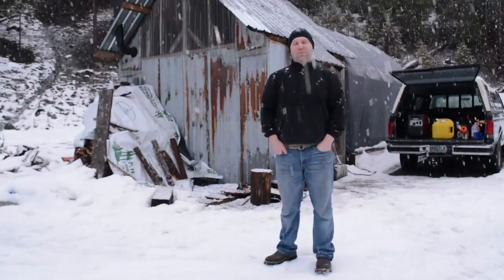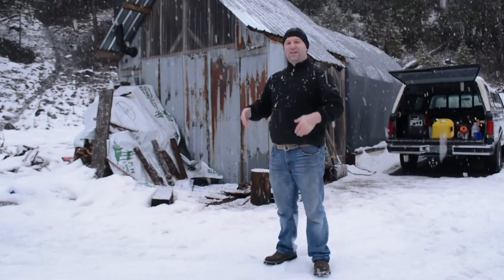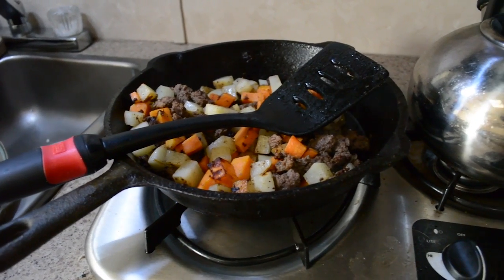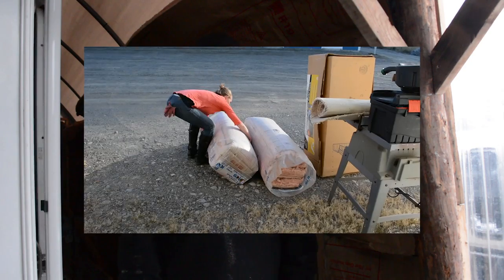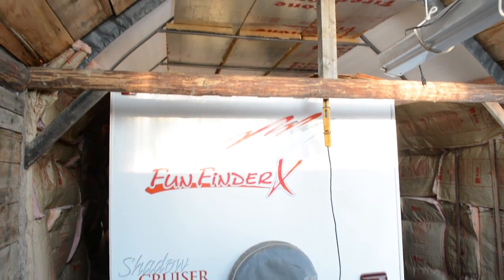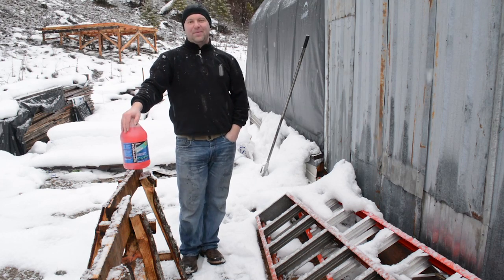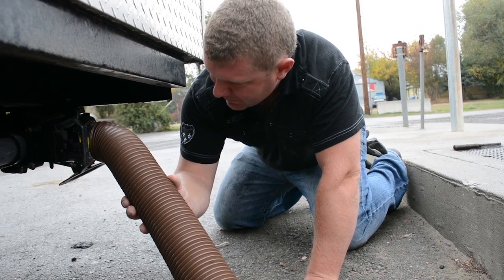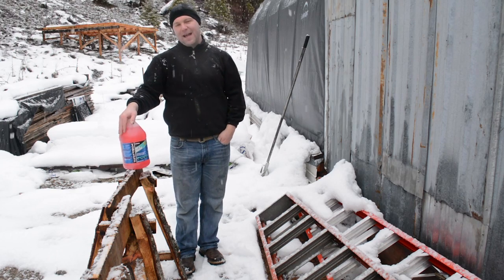Must-See Hacks to Survive Living Off Grid in Winter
We moved to our off grid property in September of 2015 and barely had time to get ready before old man winter hit. We got our RV protected and our wood stove installed in our cabin addition during the first snowfall. We had to quickly learn the ropes to living off grid in winter, and since I'm writing this almost in spring, I'd say that we did pretty dang well for rookies!

In this video, we hope to share a few tips and tricks we've found to making winter living easier, especially while living in a travel trailer. You can find the first video in this series

Do you want to start a homestead? A Frozen parody!